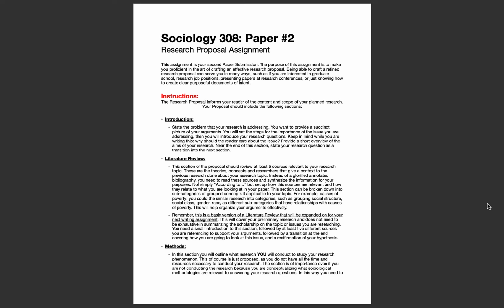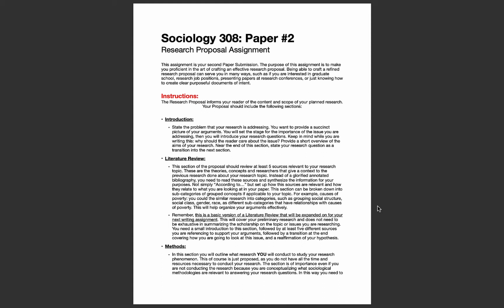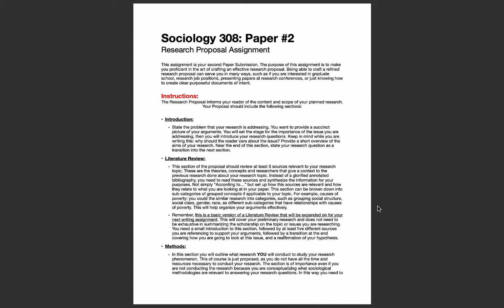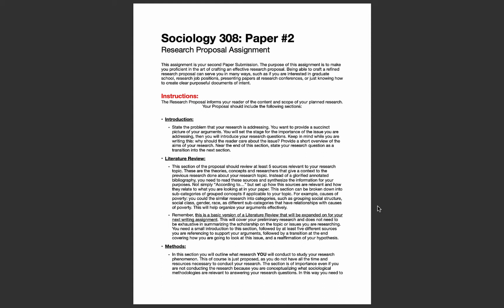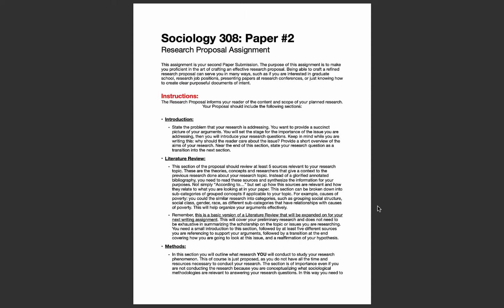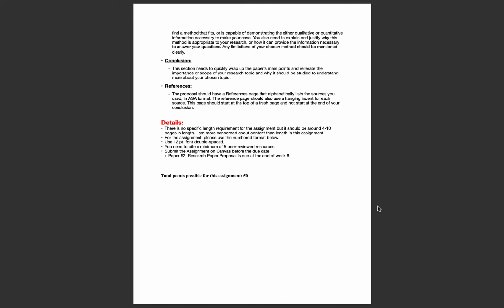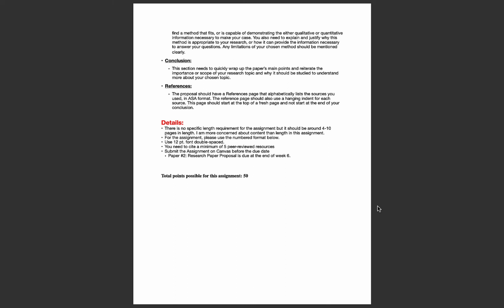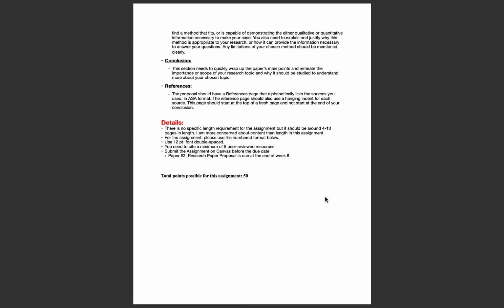11 308 Research Proposals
Overview of Paper#2: Research Proposal for SOCI 308 with a short review of Ch 5 and Ch 6 of Writing Within Sociology

Table of Contents:

00:10 - Proposal Basics
17:02 - Proposal Resources